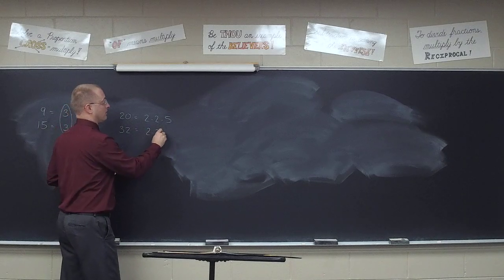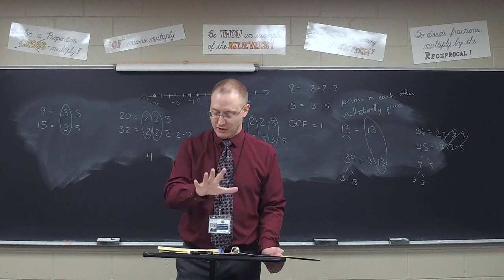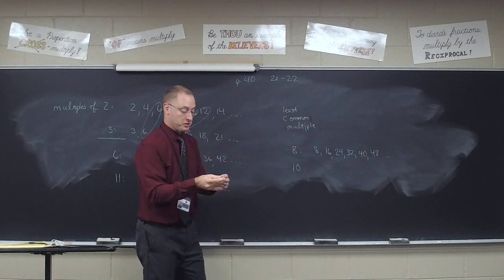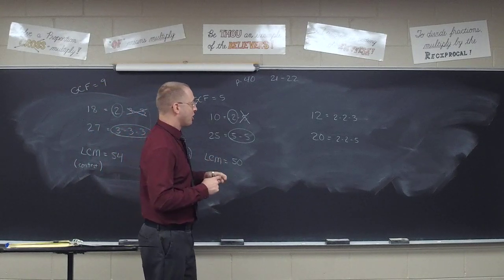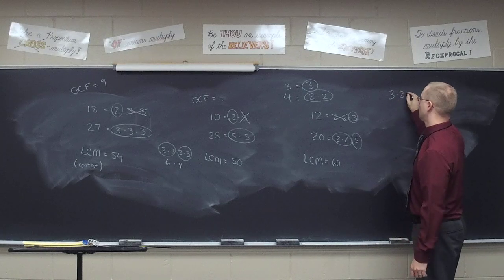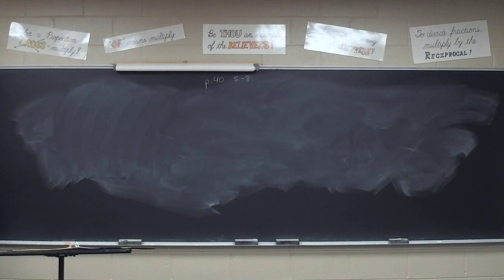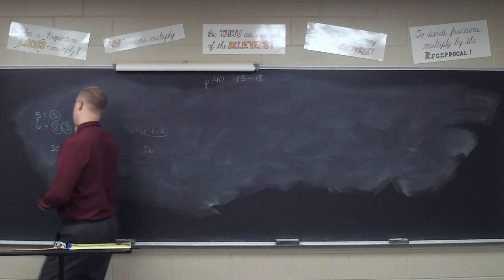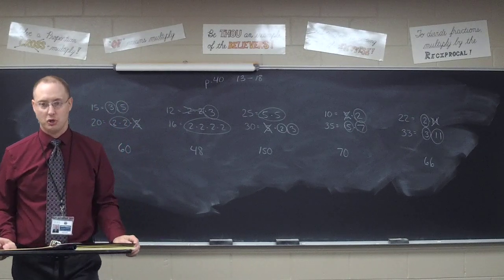Math 7 Lesson 16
Finding the least common multiple (LCM)